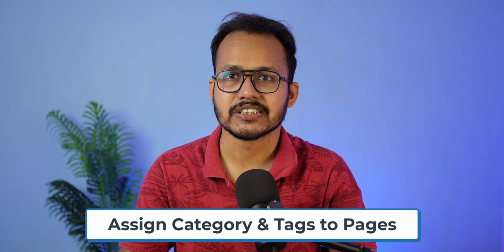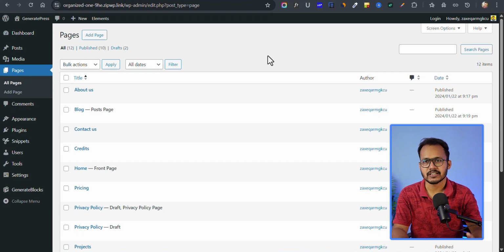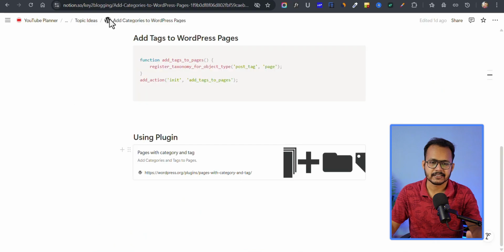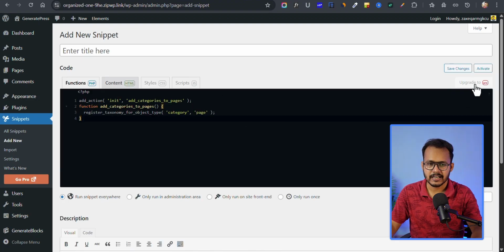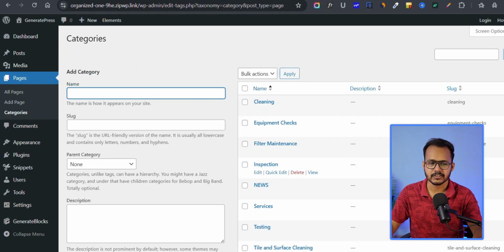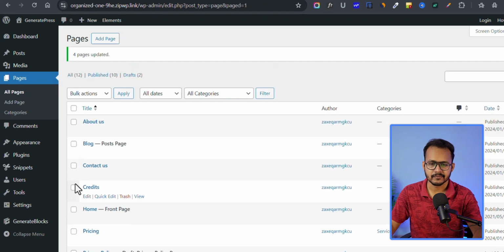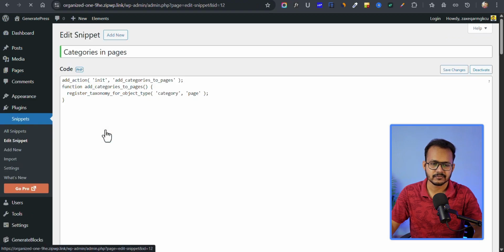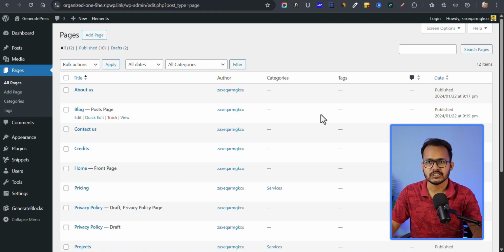How to Enable Categories & Tags in Pages (WordPress)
Are you wondering how to add categories and tags to your WordPress pages, just like you do with posts? By default, WordPress doesn’t allow this, but in this tutorial, I’ll show you how to easily enable categories and tags for pages using a simple code snippet or a plugin!

🔧 In this video, you'll learn:
✅ How to enable them using a few lines of code
✅ How to do it with a free plugin (no coding needed!)

📌 Perfect for bloggers, developers, and WordPress users who want more control over their page taxonomy structure.

🔗 Helpful Links:
➡️ Code snippet used in the video: Check pinned comment